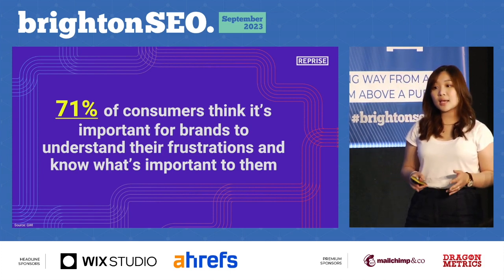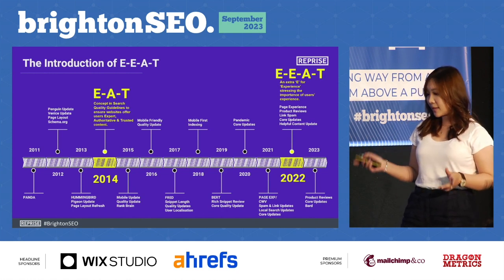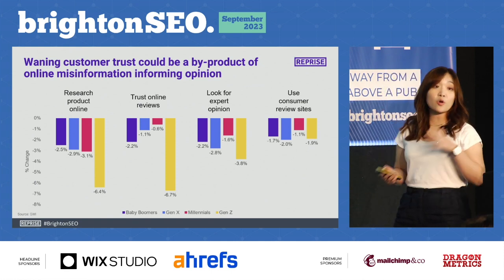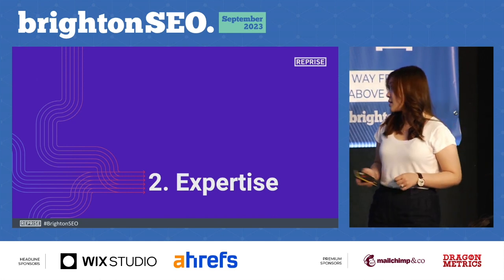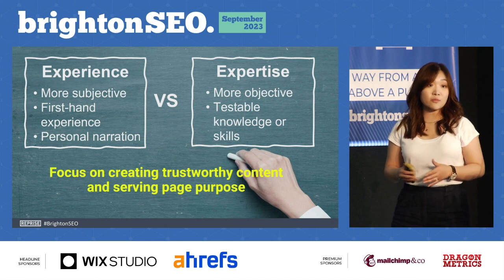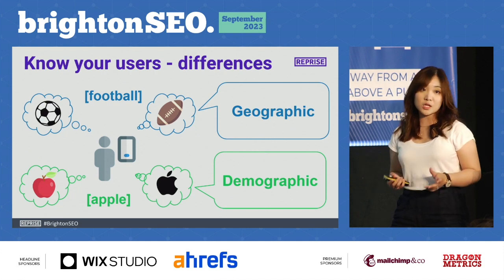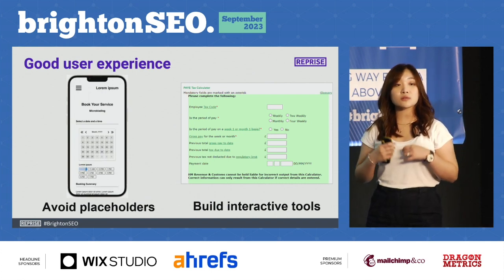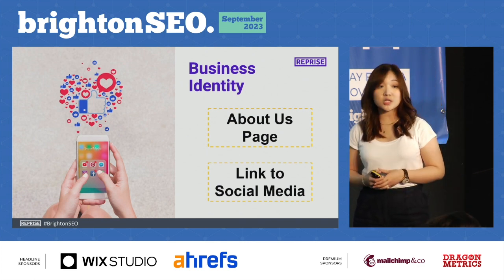How the evolution of E-E-A-T will affect your SEO strategy - Kathy Wong - brightonSEO September 2023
"Discover the transformative power of E-E-A-T in shaping effective SEO strategies. Kathy will explore the evolution of E-E-A-T within Google's algorithm, unlock practical insights and actionable tactics to optimise your SEO approach, and enable you to stay ahead in this ever-changing digital world.
From Experience to Trust, Kathy will navigate the path to optimising organic visibility throughout the acquisition funnel, leveraging best-practice content, technical SEO and user-experience to boost conversion."